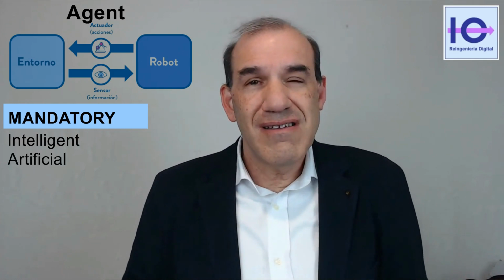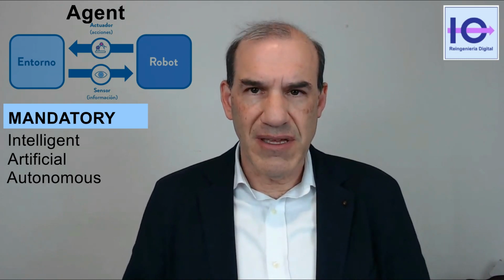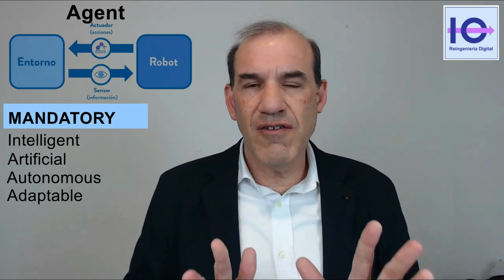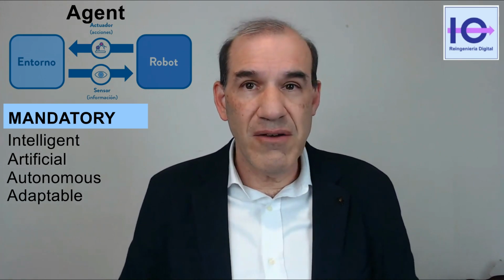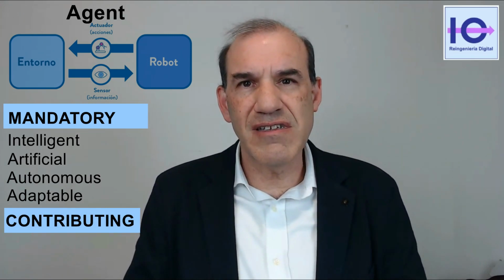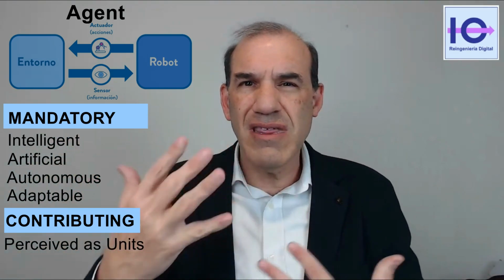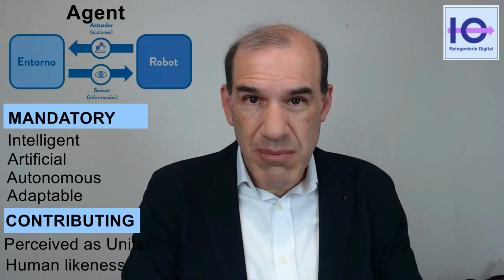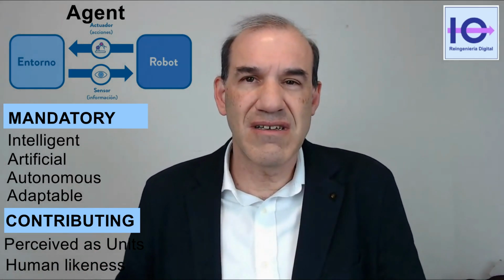The robot notes - Robot traits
In this video I identify the trais that help us understand what a robot is.